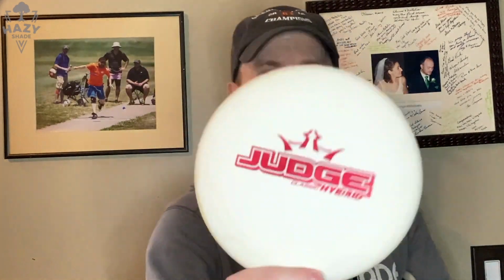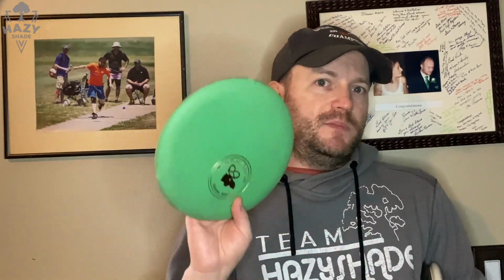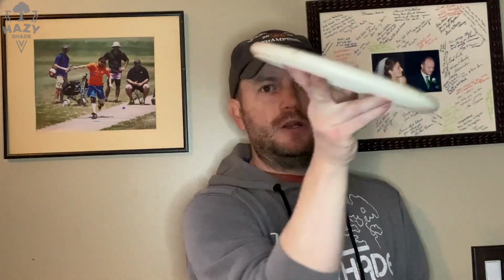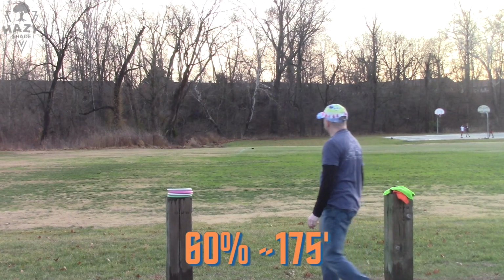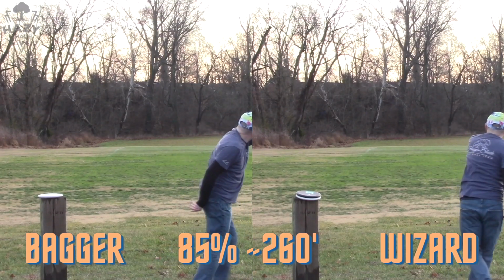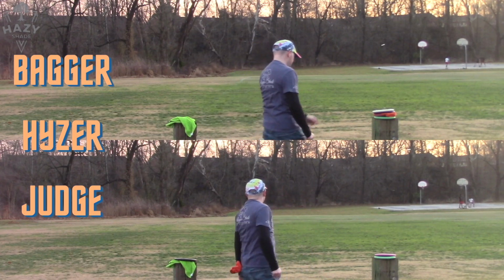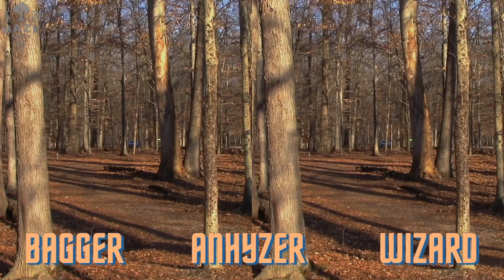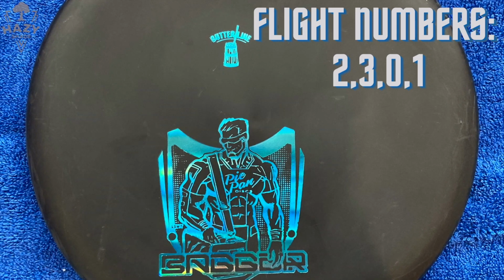Pie Pan Discs - Bagger Putter Review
In this video we take a look at Pie Pan Disc's first release, their big bead putter, the Bagger. I take a look at how it flies, then compare it on and off the course to two other popular big bead putters, the Wizard, and the Judge. The Bagger holds its own against both molds. It is moderately overstable, making it reliable in flight and on the putting green. Beaded putter throwers should find this disc comfortable in the hand.

3:08 - profile comparisons
3:27 - putting
3:46 - field testing
4:42 - flight comparisons
7:14 - recap and thanks

From the company's description:
Spinning in at 2/3/0/1 this putter will give you a straight confident line to the basket. It's shallow rim allows a smooth release for a true flight. Move your putting game up with the Bagger.

Big thanks to Hazy Shade, this is my first video partnering with them to make content.